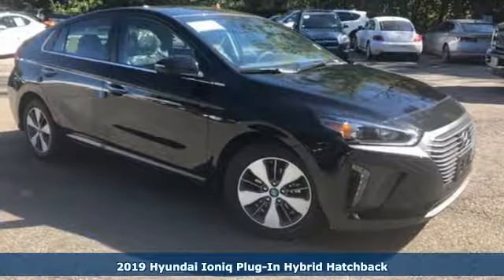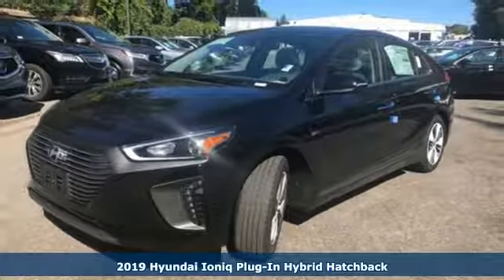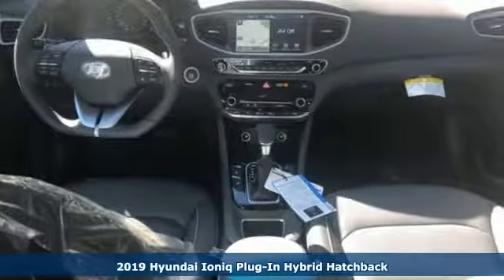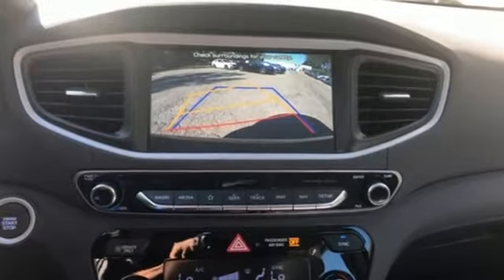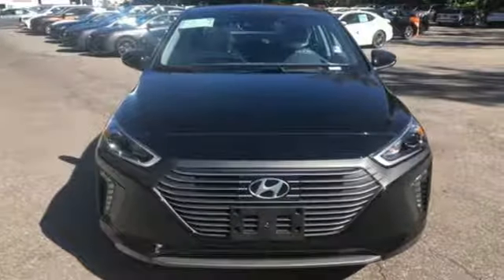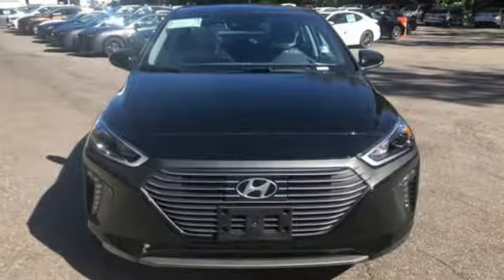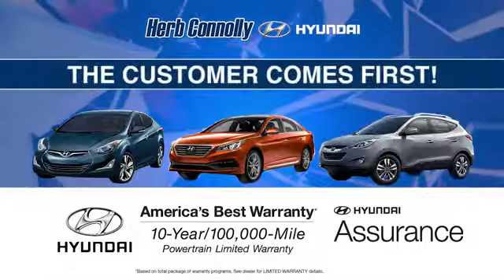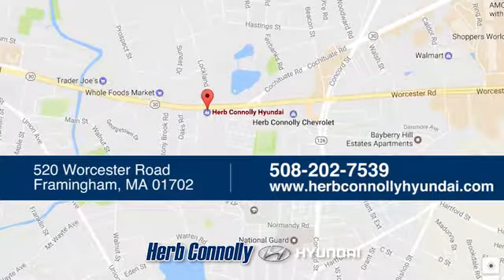New 2019 Hyundai Ioniq Plug-In Hybrid Framingham, MA #16385 - SOLD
Year: 2019
Make: Hyundai
Model: Ioniq Plug-In Hybrid
Trim: Base
Engine: 1.6L 4-Cylinder Electric
Transmission: 6-Speed EcoShift Dual Clutch
Color: Black
Interior: Charcoal Black
Stock #: 16385
VIN: KMHC75LD7KU108045
 Price includes: $500 - Military Program. Exp. 01/02/2019

Address:
520 Worcester Rd - Rte 9 East